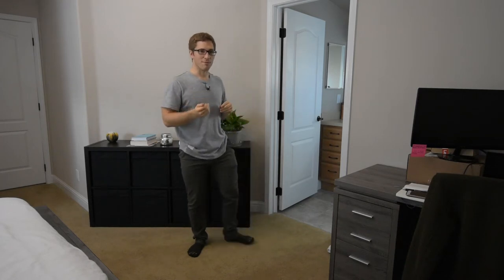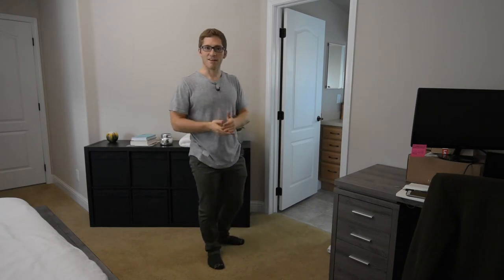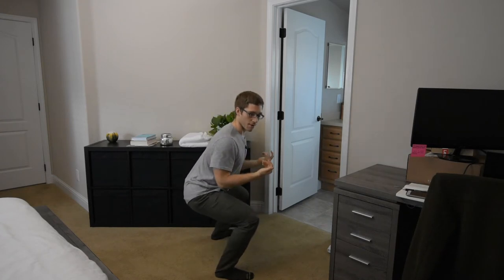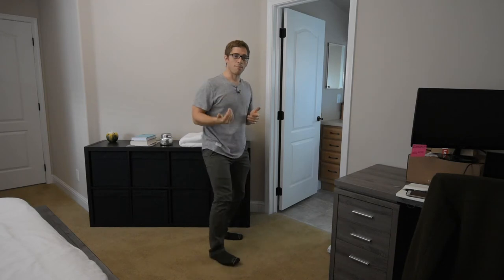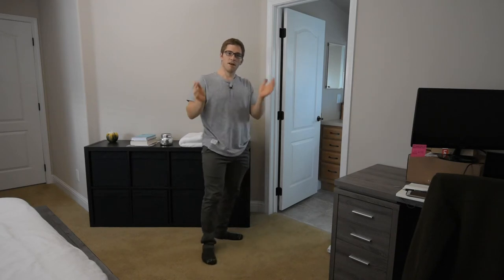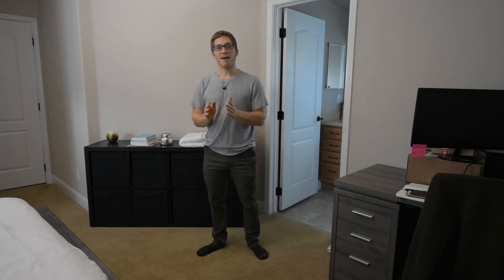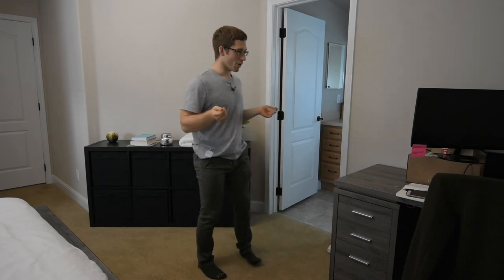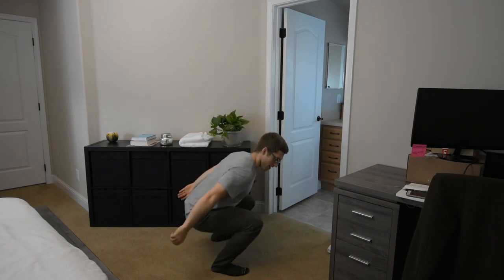Deep vs Shallow Squats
Neither! Both!

It's common on the internet and in gyms across the globe to say that squatting deep is a pre-requisite for a cool squat. But it doesn't matter.

If you want to do some competitive Olympic weightlifting or powerlifting, then yes, you absolutely need to squat to a certain depth.

But what about professional basketball players? Do they need to? What about people who just want to be healthy? What should they do?